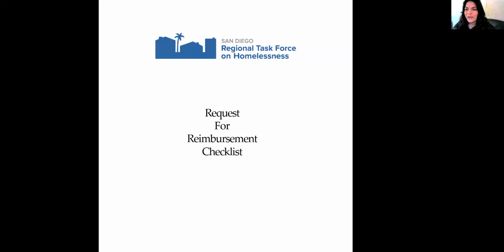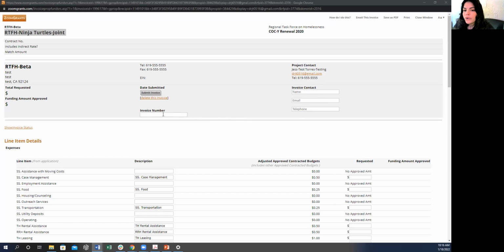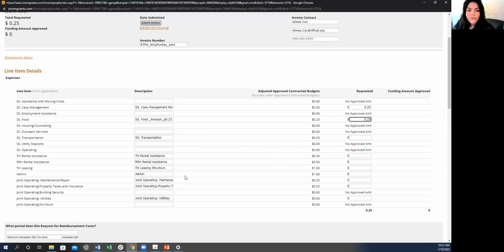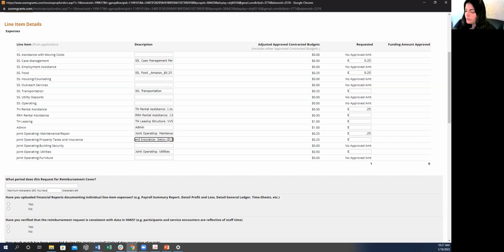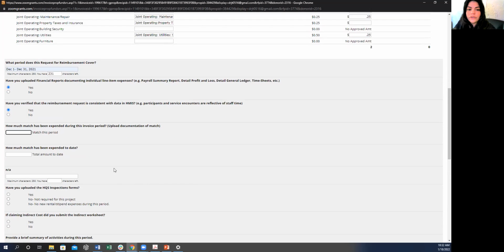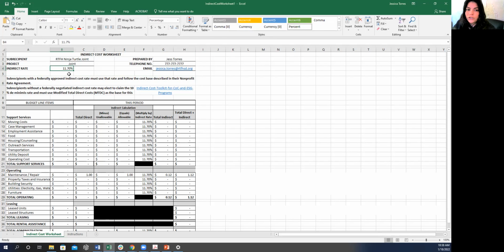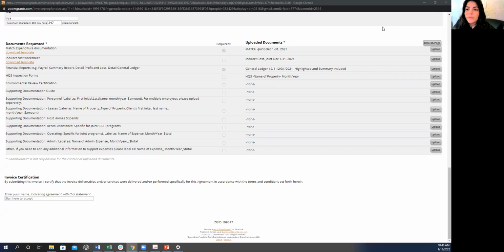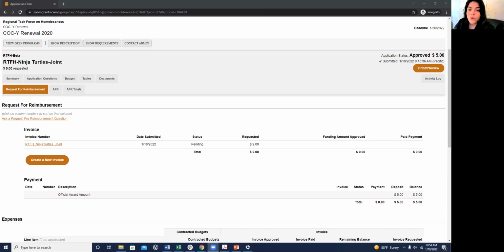RFR Rec Training 1 18 22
Invoice Recorded training